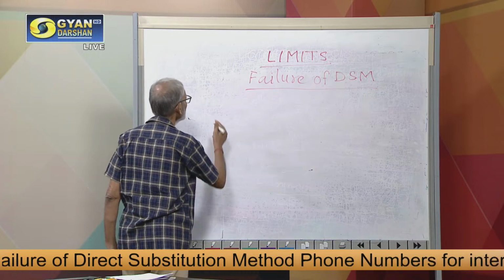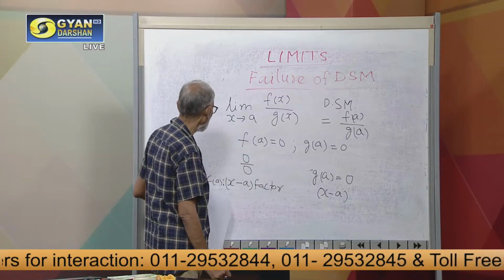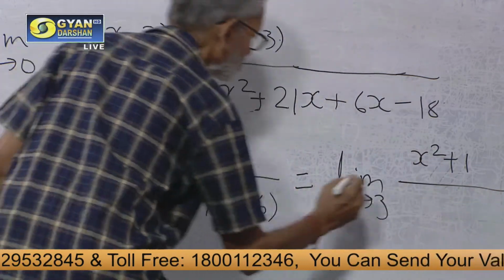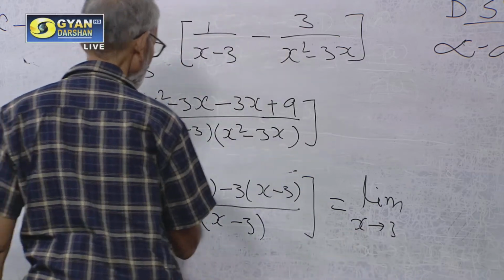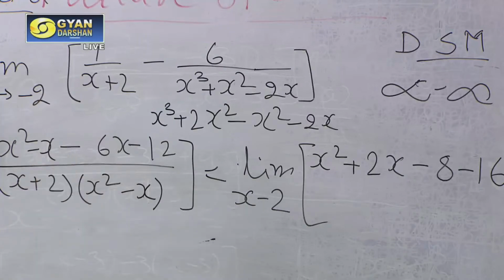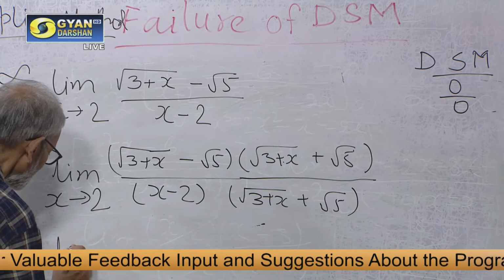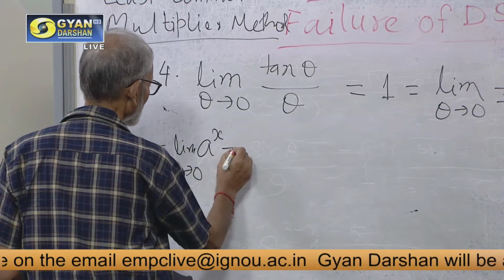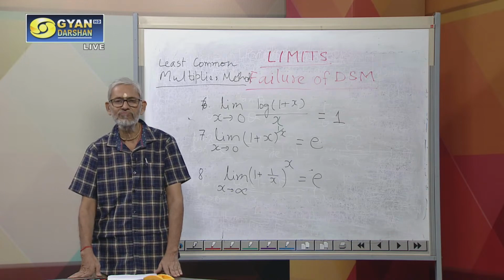Limits - Failure of Direct Substitution Method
16th October 2023
Session 2: Limits - Failure of Direct Substitution Method
School: School of Engineering and Technology (SOET)
Expert: Prof. Ajit Kumar